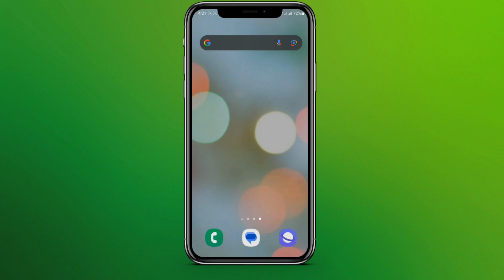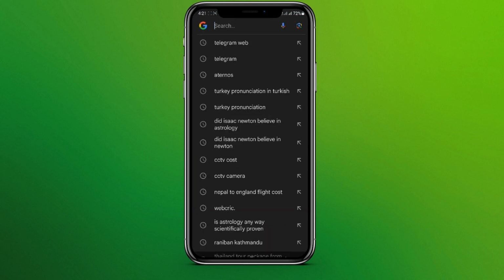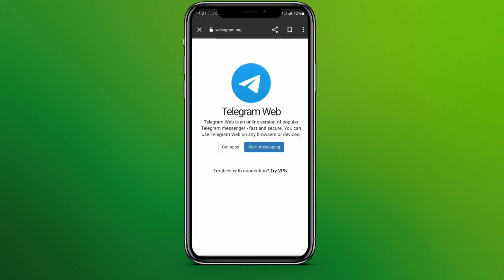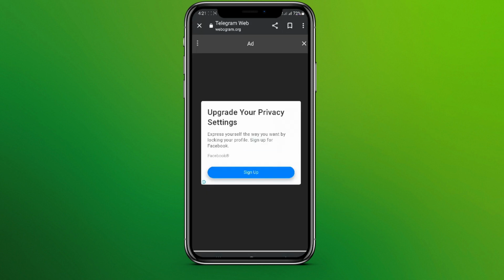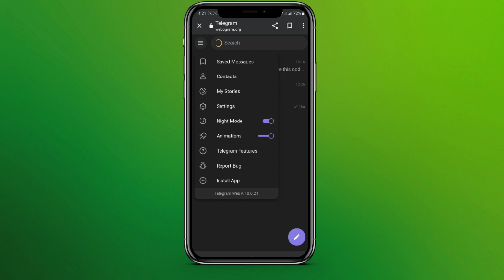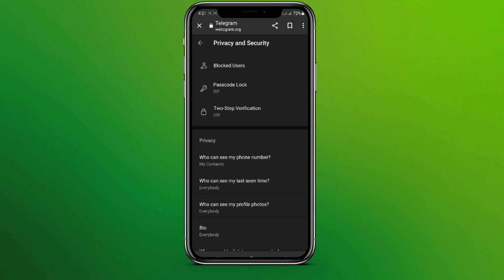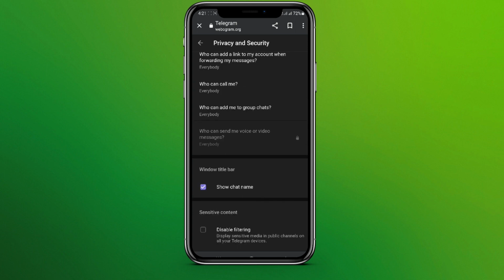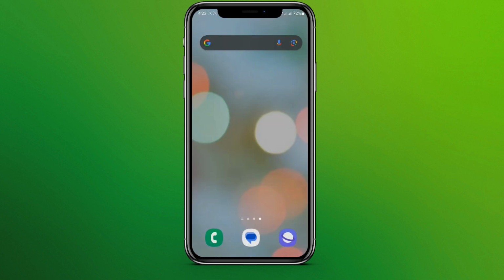How to FIX Telegram Channel Cannot be Displayed Error (2024)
This video is on how to fix channel cannot be displayed problem in telegram on android. If you're a complete beginner on this, make sure to watch the video till the end for detailed learning.